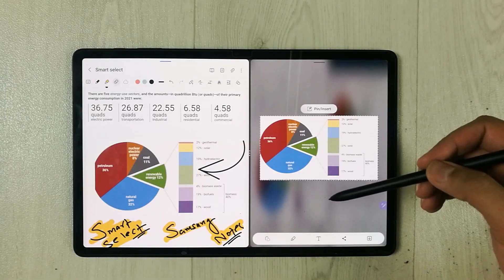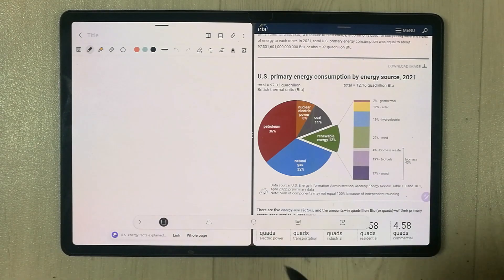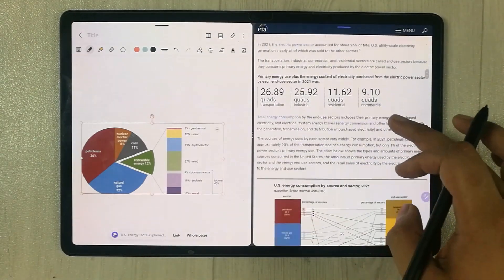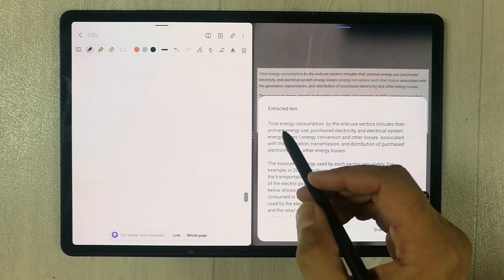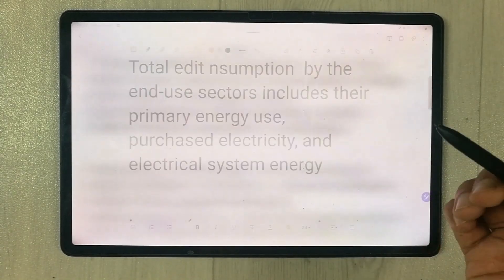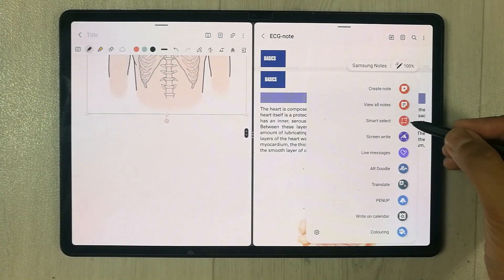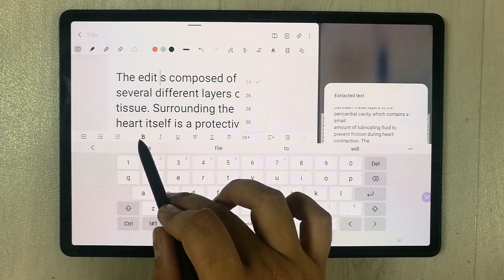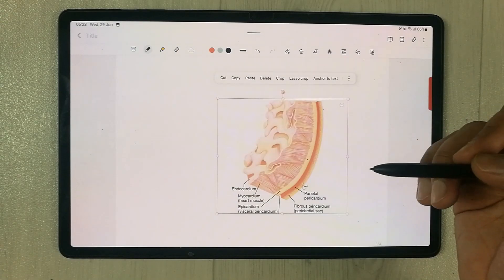How to Use Smart Select For Samsung Notes - Directly Import Images and Text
2 Pack SPARIN Screen Protector
tab s8 plus tempered glass
In this video i am showing you how you can use smart select to directly import any information like images, text , graphs from any source like website, pdf or any other platform into your samsung notes. The device i am using is samsung galaxy tab s8 plus. This method will work on any other samsung galaxy tablet.
Time Stamps:
00:00 - Intro
00:11 - Smart Select for Image
02:14 - Smart Select for Text
04:40 - Smart Select for PDF